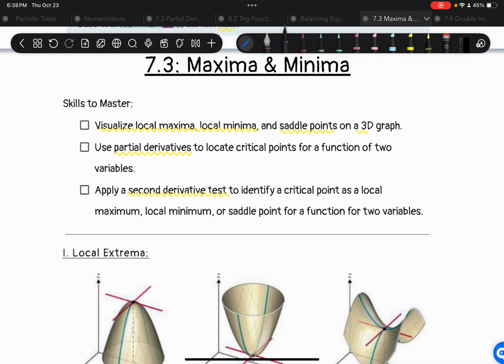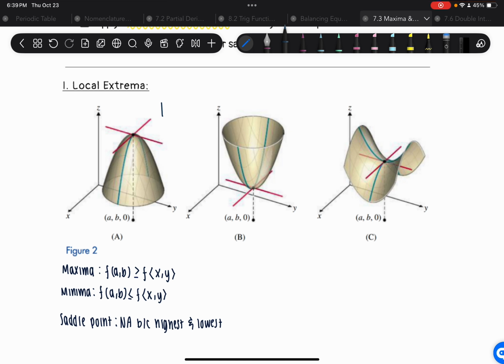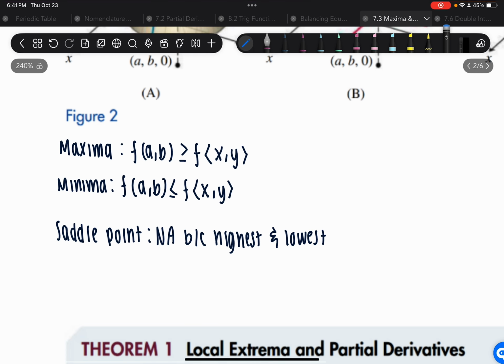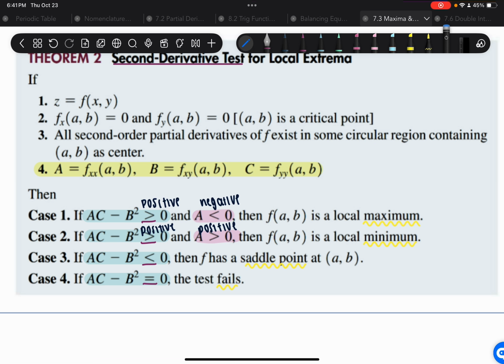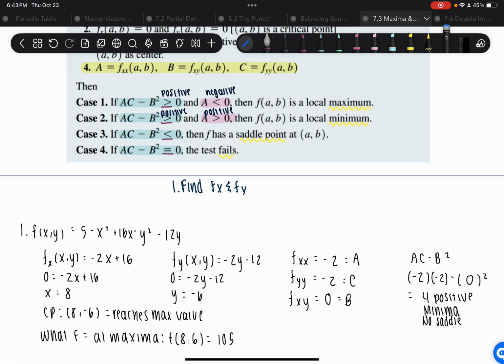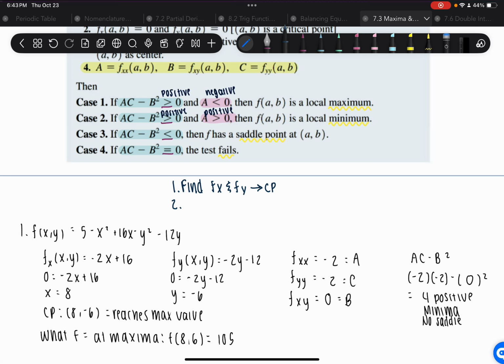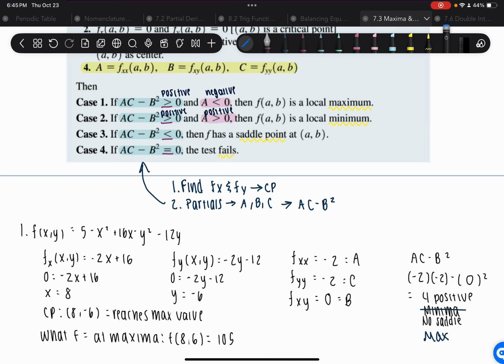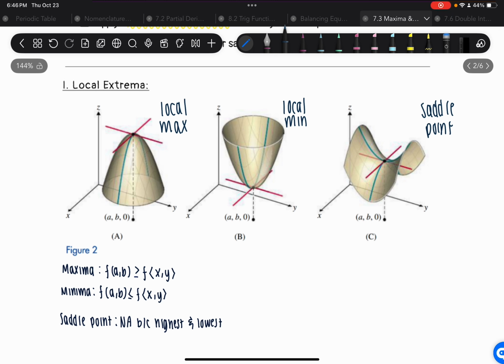Maxima & Minima & Saddle point